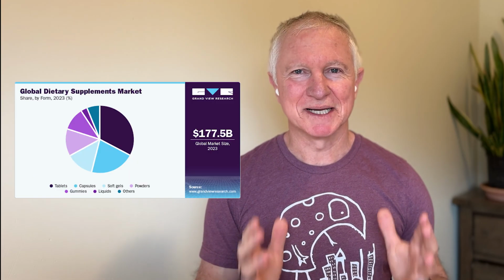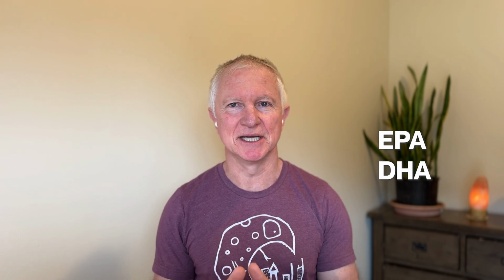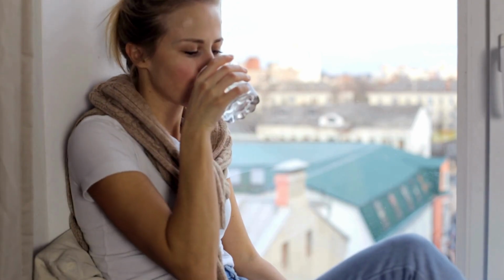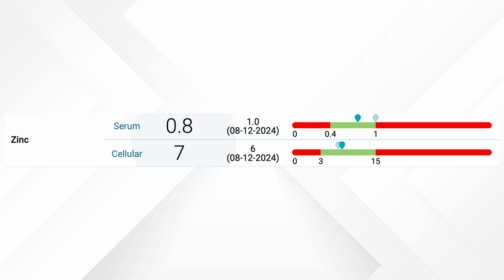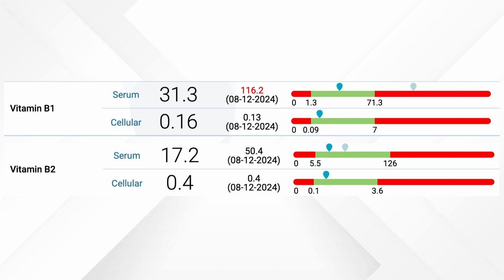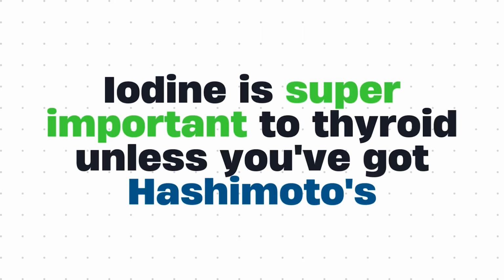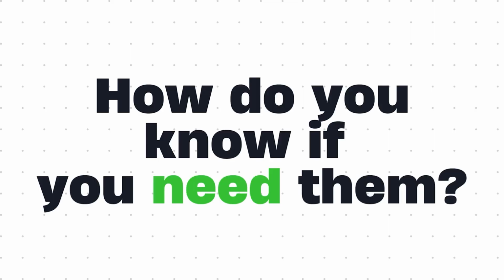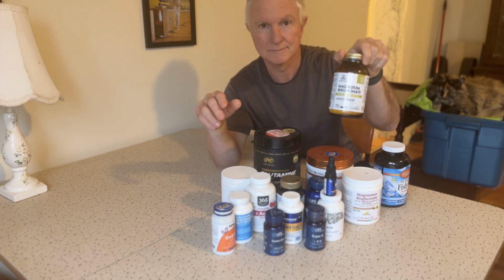Which Supplements Should I Take?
Ever wondered if those pills you're popping are actually doing anything? Or if you're missing out by not taking any?

Let's dive into the wild world of supplements! We're about to uncover the truth about 13 common supplements in a $140 billion industry.

You'll discover:
• Which ones are worth your money and which are just emptying your wallet
• The sneaky "silent deficiency" that might be sabotaging your health
• Why personalized testing is key for optimal wellness
• The real deal on Omega-3s, Magnesium, Vitamin D, and more!

Whether you're a health nut or just starting your wellness journey, this video is packed with eye-opening info that could change your supplement game.

Don't let the supplement industry pull a fast one on you - arm yourself with knowledge!